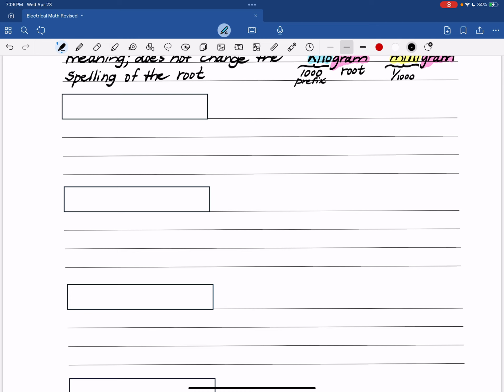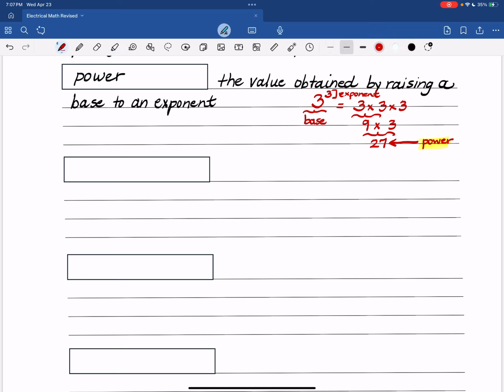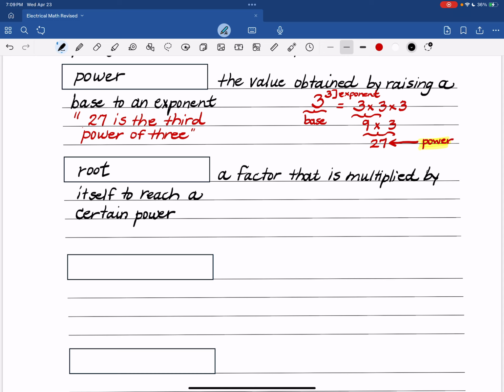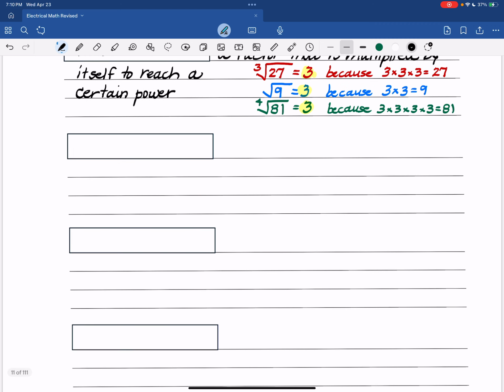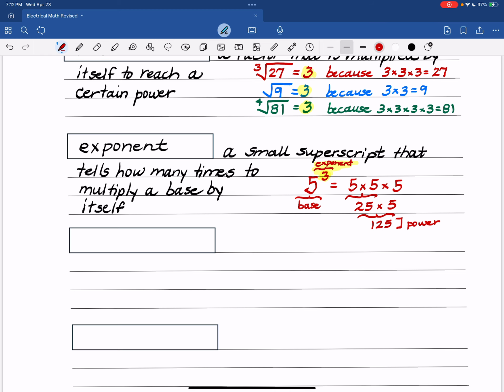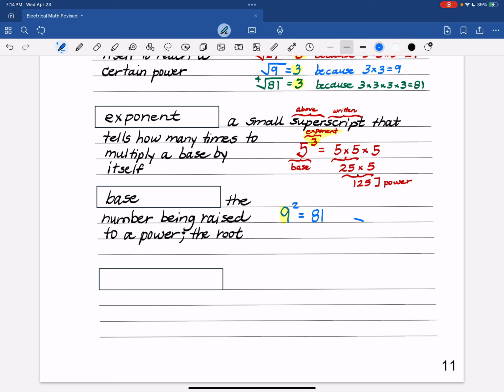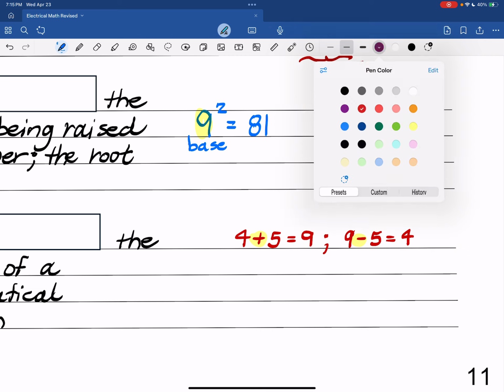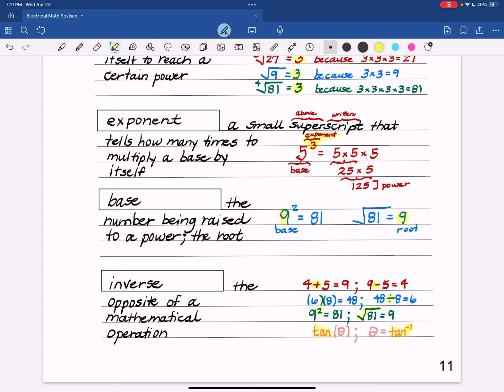Algebra Vocabulary Part One